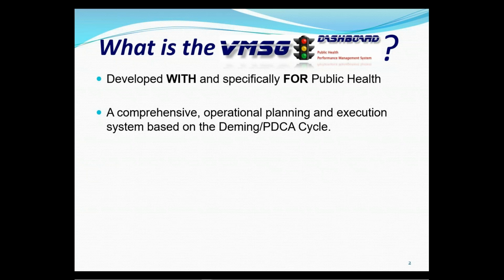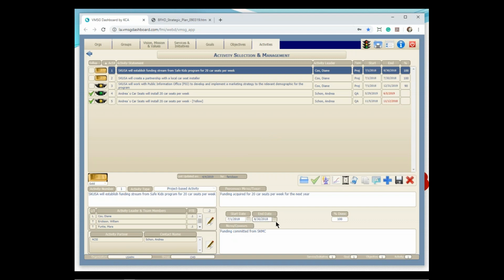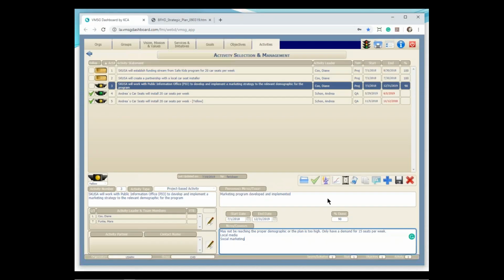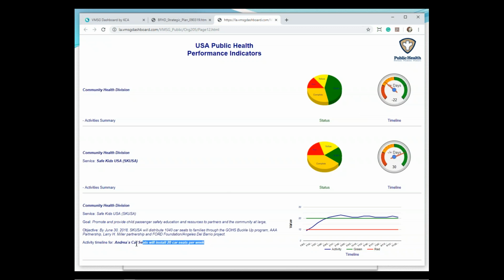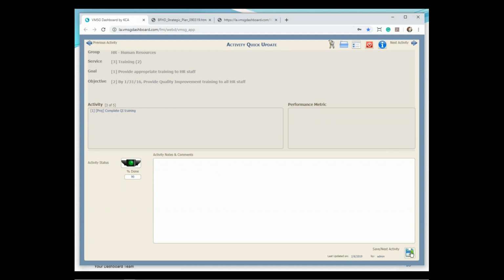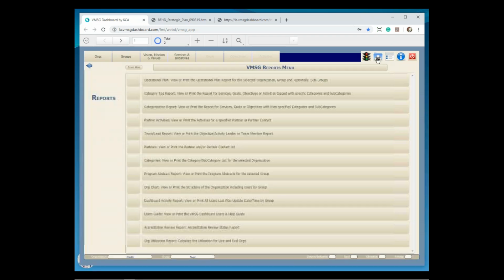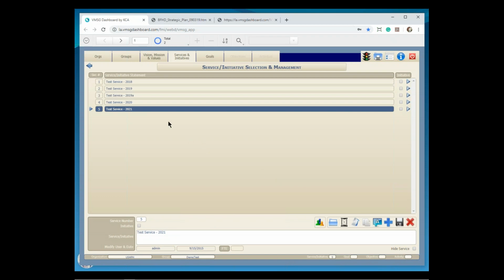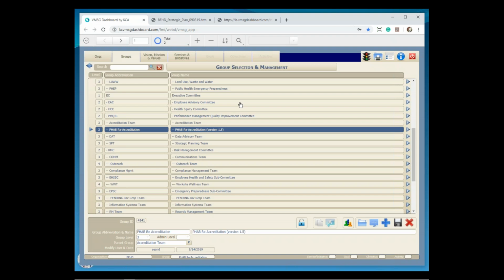9/3/2019 - Benton Franklin Health District - VMSG Dashboard Admin Training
Benton Franklin Health District   VMSG Dashboard Admin Training